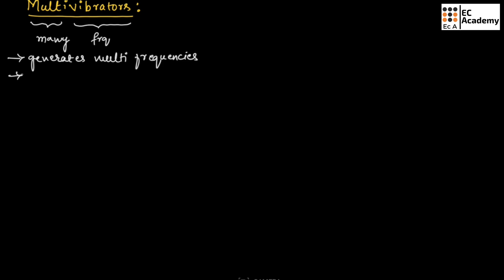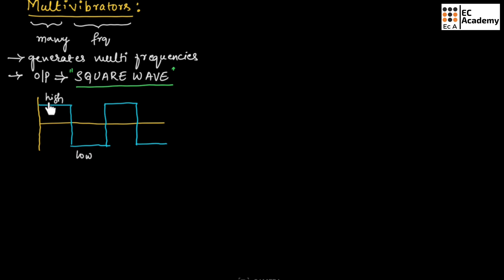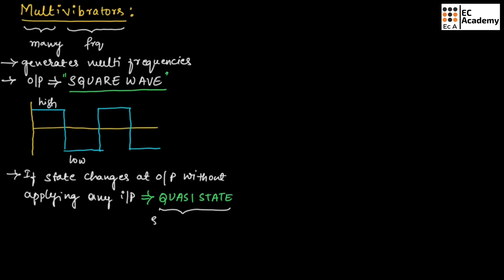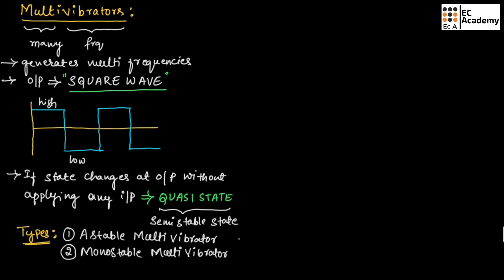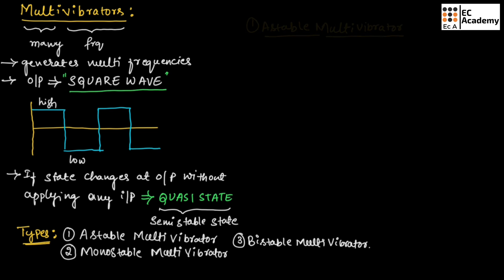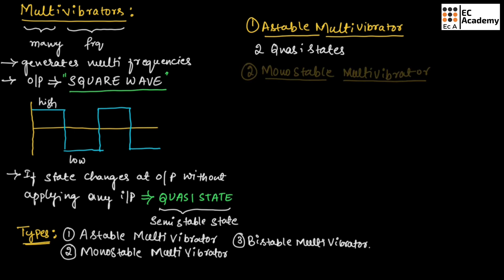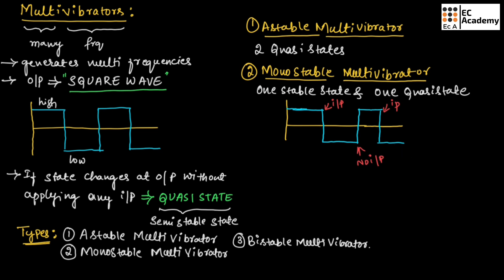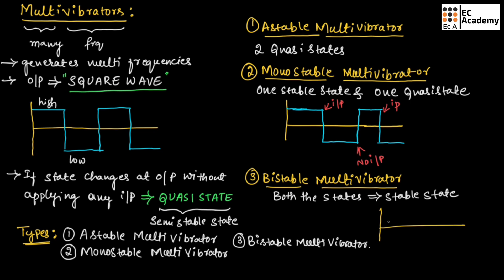Multivibrator in Basic electronics and communication engineering || EC Academy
In this lecture, we will understandMultivibrator in Basic electronics and communication engineering .